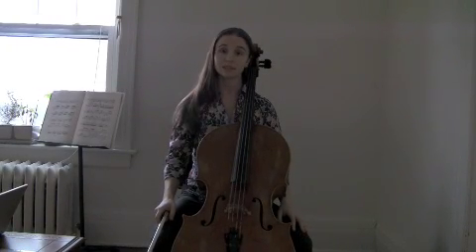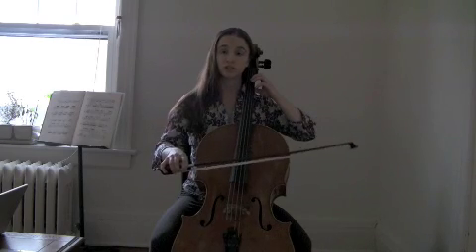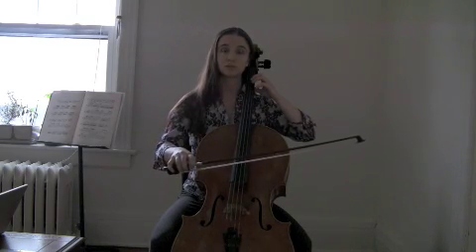Student video: Perpetual Motion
A practice video for my students